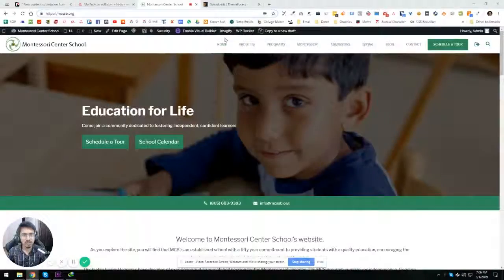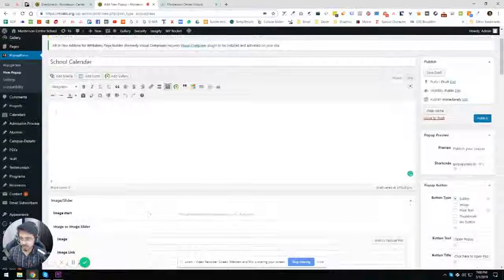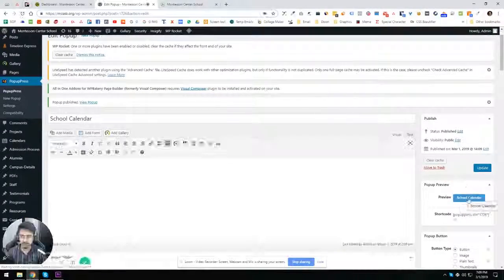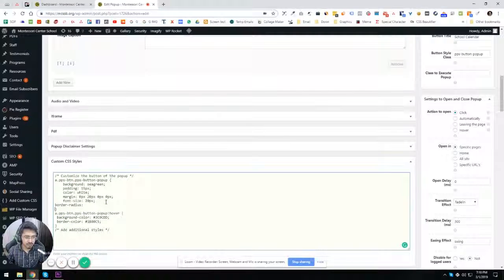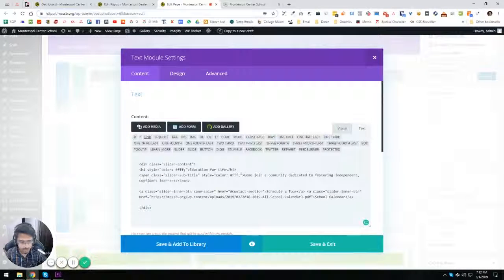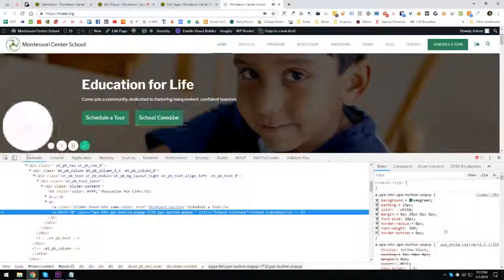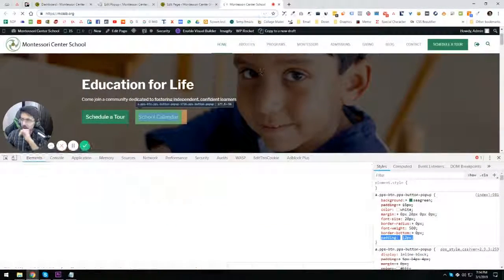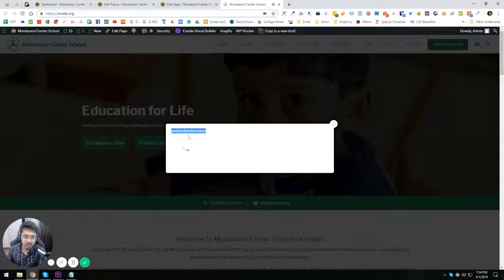How Setup a Popup on a click of a button on WordPress - Video Tutorial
Learn How To How Setup a Popup on a click of a button on WordPress - Video Tutorial